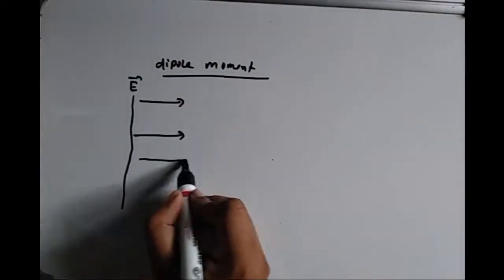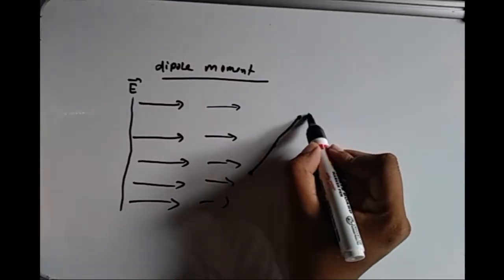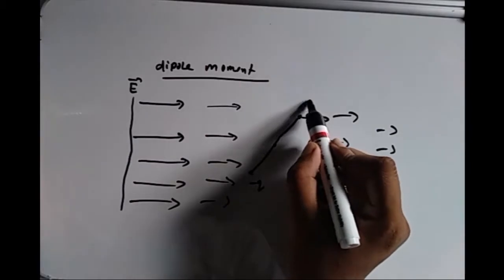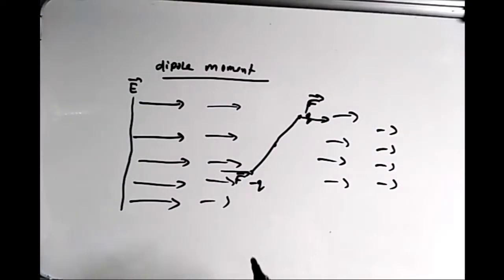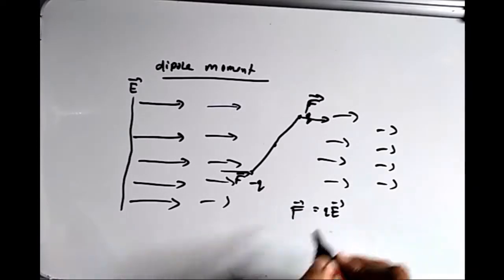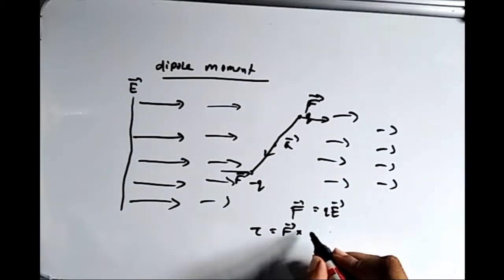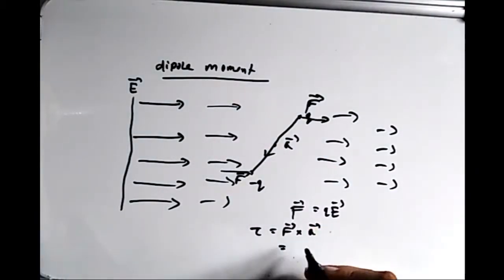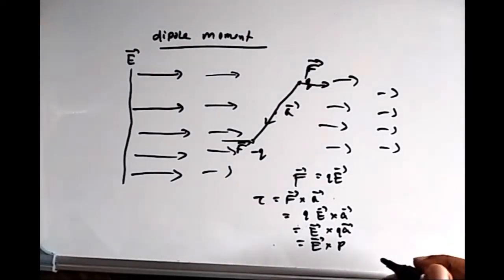Dipole moment derivation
(Credits: Theory-04, Practicals-02)
Marks:100 (Theory:70, Practical: 30)
Theory: 40 Classes (1 hr. duration)
UNIT-I
Electric Field and Electric Potential: Electric field: Electric field lines. Electric flux. Gauss
Law with applications to charge distributions with spherical, cylindrical and planar symmetry. (3
Lectures)
Conservative nature of Electrostatic Field. Electrostatic Potential. Laplaces and Poisson equations.
The Uniqueness Theorem. Potential and Electric Field of a dipole. Force and Torque on a dipole.
(3 Lectures)
Electrostatic energy of system of charges. Electrostatic energy of a charged sphere. Conductors in
an electrostatic Field. Surface charge and force on a conductor. Capacitance of a system of charged
conductors. Parallel-plate capacitor. Capacitance of an isolated conductor. Method of Images and
its application to: (1) Plane Infinite Sheet and (2) Sphere. (4 Lectures)
UNIT-II
Magnetic Field: Magnetic force between current elements and definition of Magnetic Field B.
Biot-Savarts Law andits simple applications: straight wire and circular loop. Current Loop as a
Magnetic Dipole and its Dipole Moment (Analogy with Electric Dipole). Amperes Circuital Law
and its application to (1) Solenoid and (2) Toroid. Properties of B: curl and divergence. Vector
Potential. Magnetic Force on (1) point charge (2) current carrying wire (3) between current ele-
ments. Torque on a current loop in a uniform Magnetic Field. Ballistic Galvanometer: Torque on
a current Loop. Ballistic Galvanometer: Current and Charge Sensitivity. Electromagnetic damping.
Logarithmic damping. CDR. (10 Lectures)
UNIT-III
Dielectric Properties of Matter: Electric Field in matter. Polarization, Polarization Charges.
Electrical Susceptibility and Dielectric Constant. Capacitor (parallel plate, spherical, cylindrical)
filled with dielectric. Displacement vector D. Relations between E, P and D. Gauss Law in di-
electrics. (4 Lecturers)
Magnetic Properties of Matter: Magnetization vector (M). Magnetic Intensity (H). Magnetic
Susceptibility and permeability. Relation between B, H, M. Ferromagnetism. B-H curve and hys-
teresis. (4 Lecturers)
Electromagnetic Induction: Faradays Law. Lenzs Law. Self Inductance and Mutual Induc-
tance. Reciprocity Theorem. Energy stored in a Magnetic Field. (2 Lectures)
UNIT-IV
Electrical Circuits: AC Circuits: Kirchhoffs laws for AC circuits. Complex Reactance and
Impedance. Series LCR Circuit: (1) Resonance, (2) Power Dissipation and (3) Quality Factor, and
(4) Band Width,. Parallel LCR Circuit. (5 Lectures)
Network theorems: Ideal Constant-voltage and Constant-current Sources. Network Theorems: